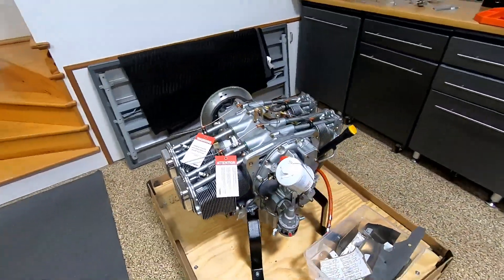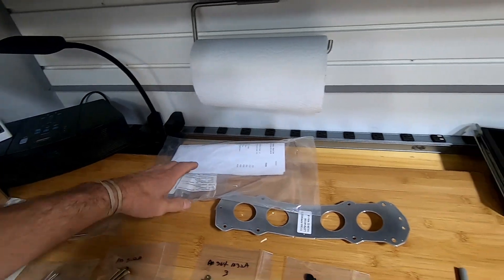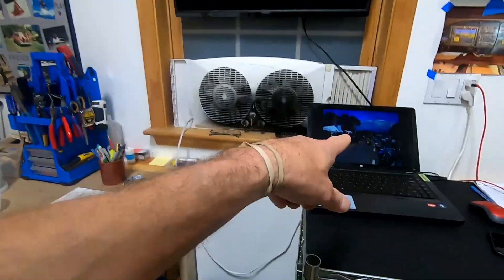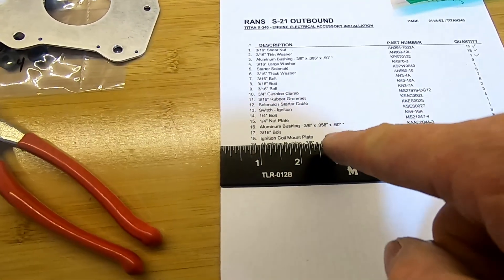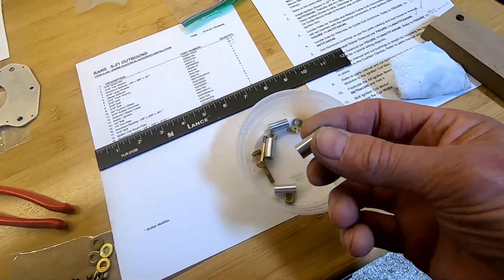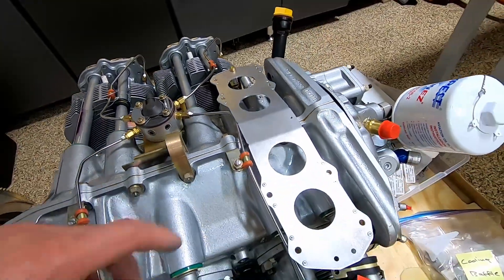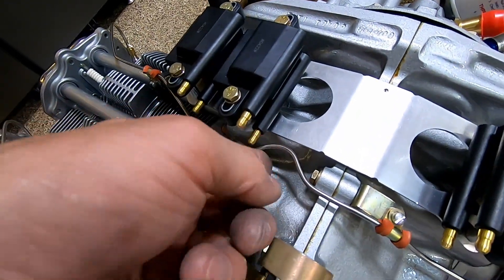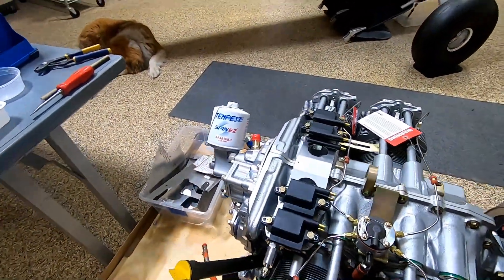RANS S-21 (092) Ignition coil mount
Installing the ignition coils with the latest mounting bracket. Finally a short video.;)